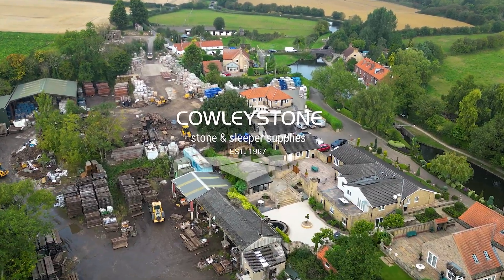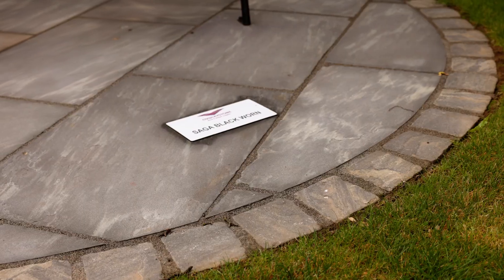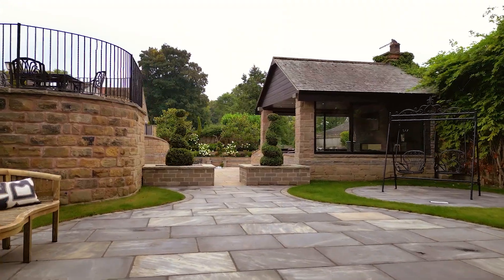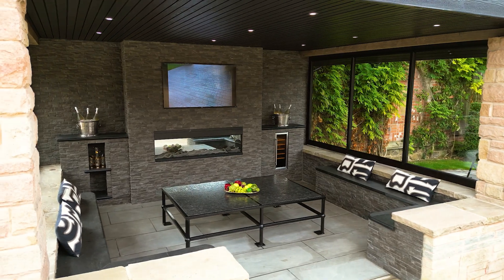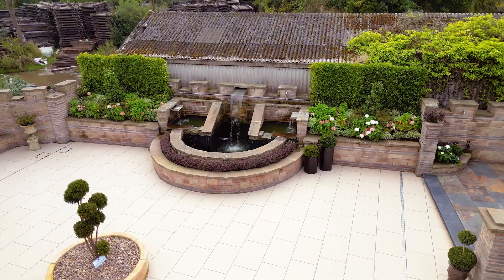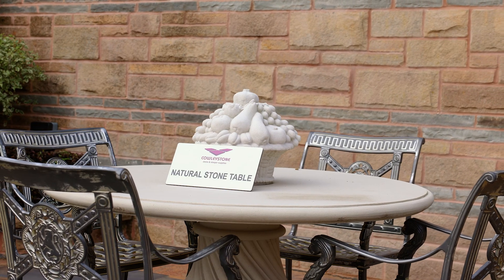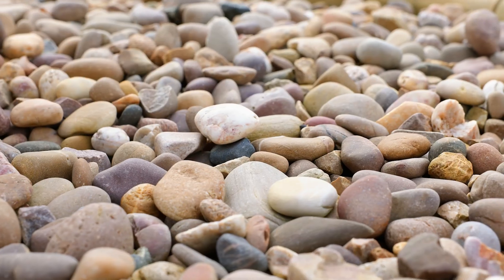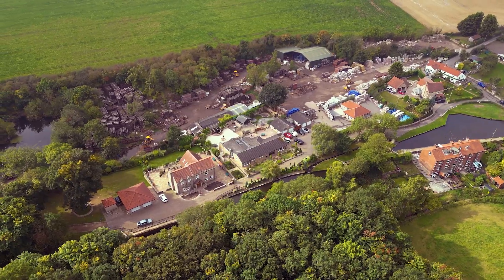Garden Paving - Cowley Stone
Garden Pavings - Cowley Stone are dedicated to making your garden look beautiful with high-quality landscaping.

The Team at Cowley Stone are aware of the importance that your garden is to you and we will take great care and consideration of your every need in pointing you in the right direction for you to create something that is timeless, natural and inspiring.